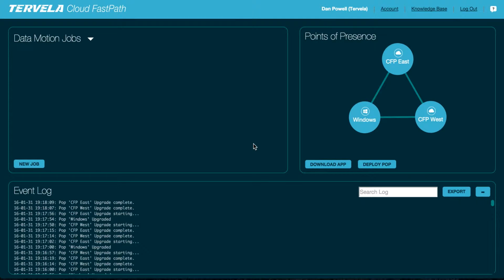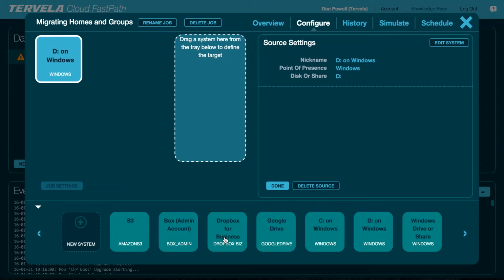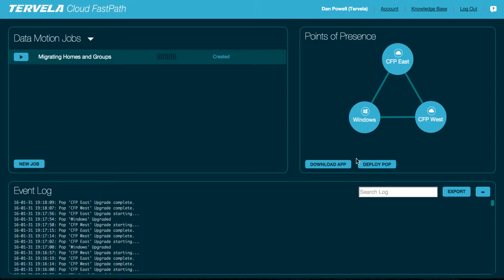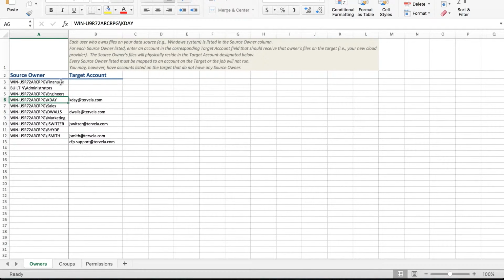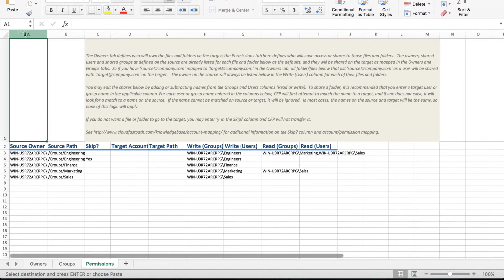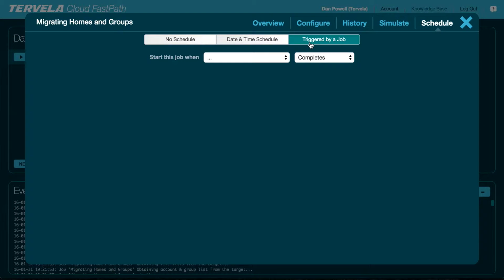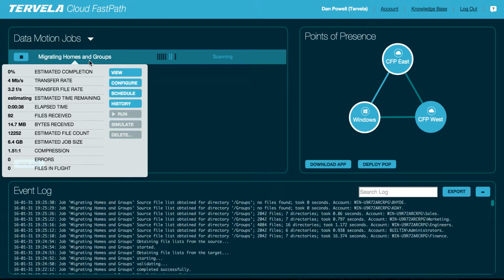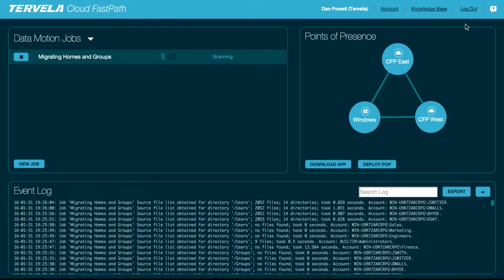Migrate fileserver or SharePoint to Dropbox for Business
This demo includes advanced features such as simulation, scheduling, and account & permission mapping.